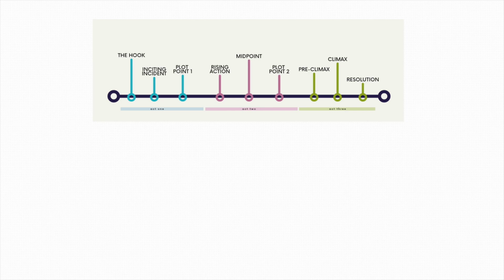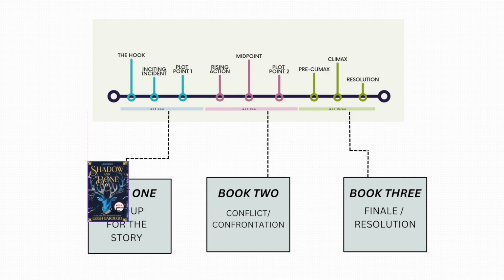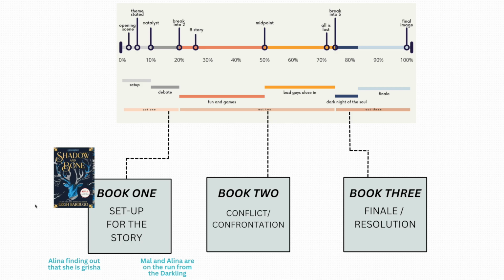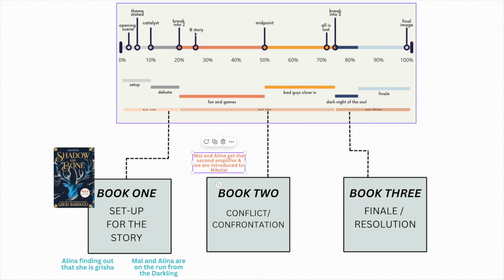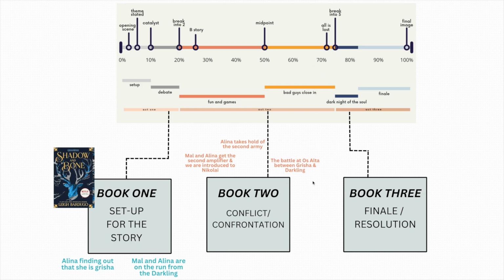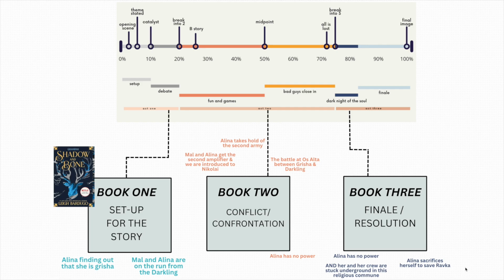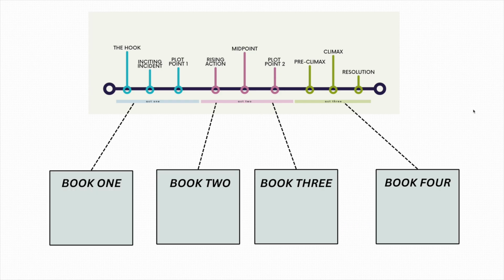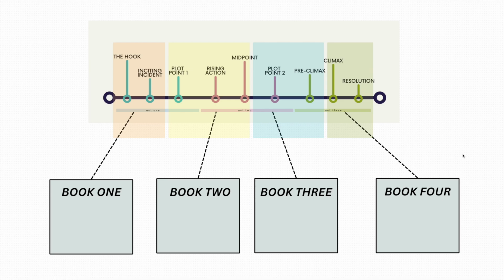How to Outline a Series ✨ A Visual Breakdown 👀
HOW I VISUALLY OUTLINE A SERIES ♡

Some of you were asking for how to outline a series, and so I took the approach I always do... visually! I take the shadow and bone series as an example as well as show how you can do with this with any type of outline. The most important thing is to find an outline that works for you.

R E E D S Y ' S   H O W   T O   W R I T E   A   N O V E L   C O U R S E ✧˖˚

00:00 - Intro :)
01:10 - Finding an Outlining Process
02:57 - Novel Writing Course
07:13 - How many Books?
08:32 - Visualizing Structure

P R O J E C T: HOUSE OF STONE ✧˖˚